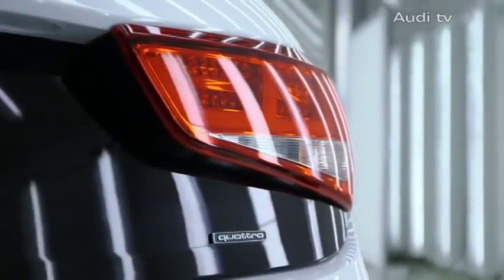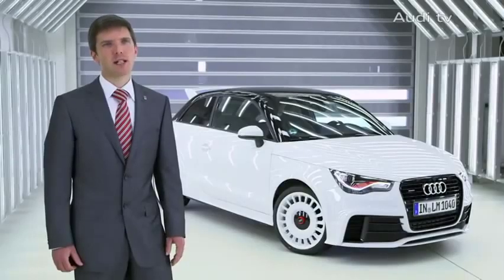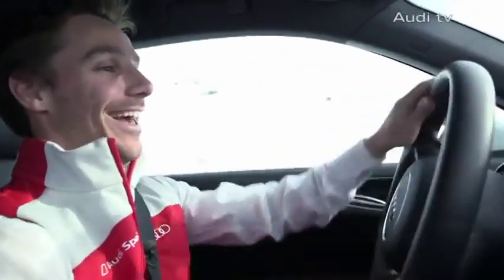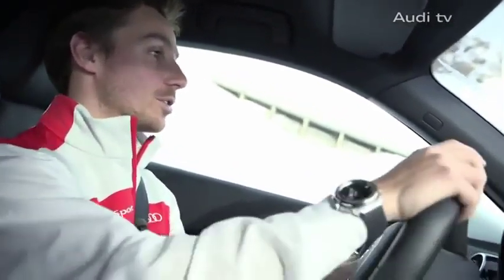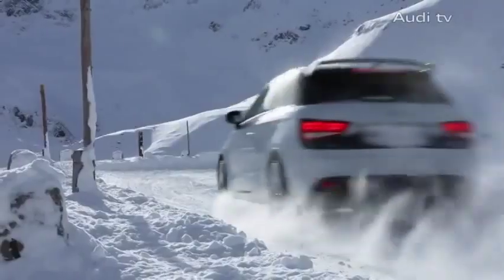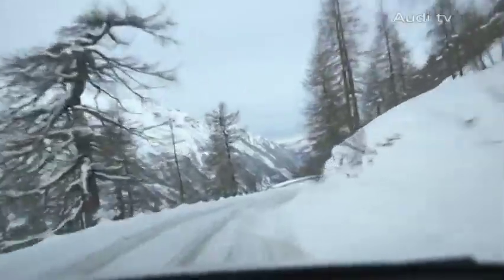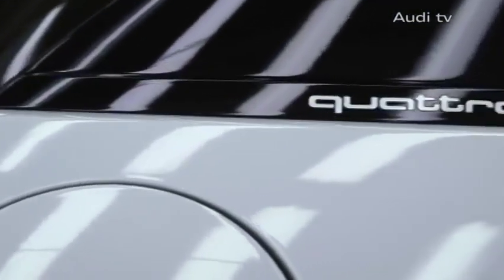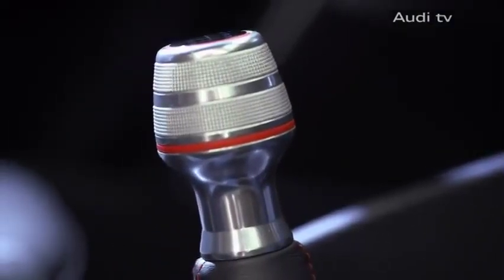2013 Audi A1 quattro Review In Detail Commercial Snow Driving Carjam TV Car TV Show